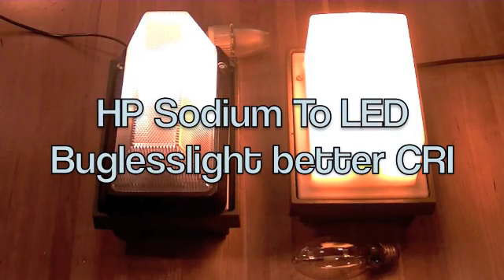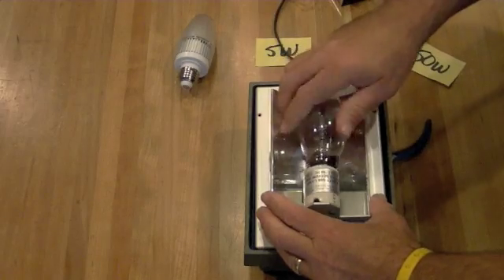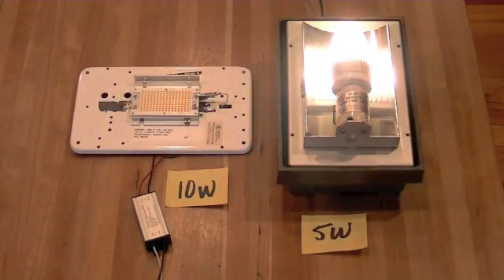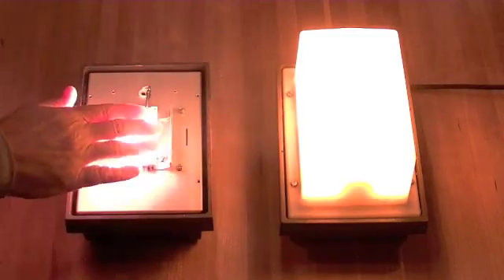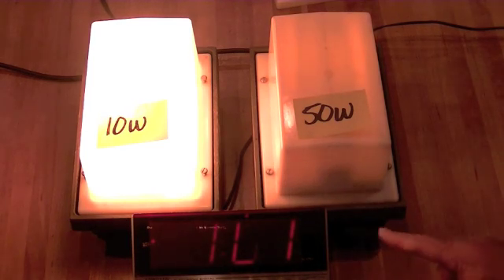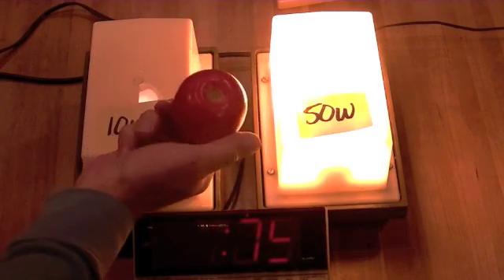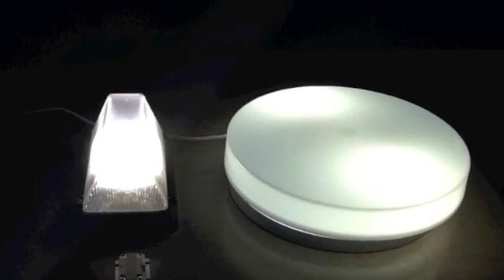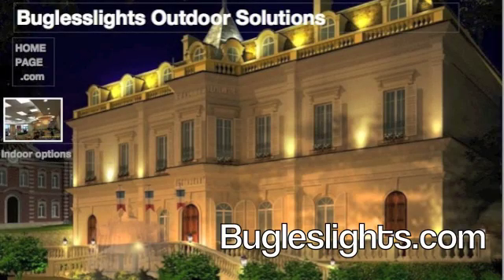Sodium Light to LED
6 minutes on conversion of a sodium powered outdoor fixture to bugless Led